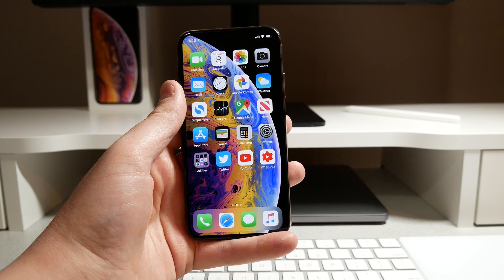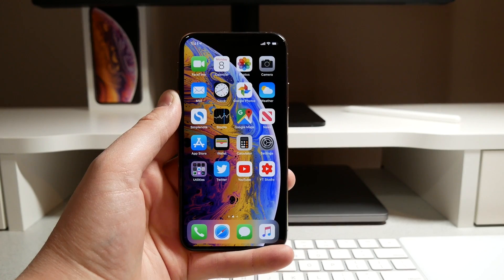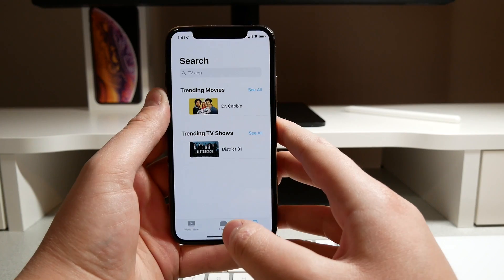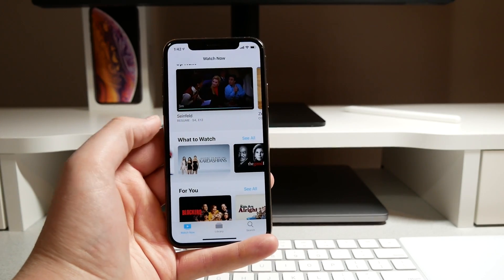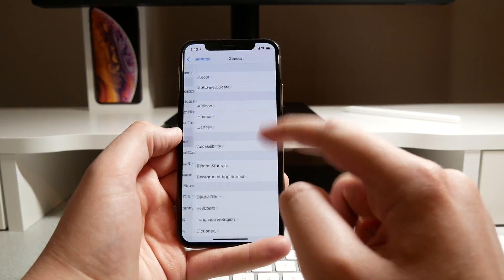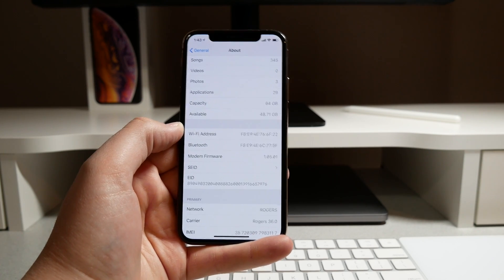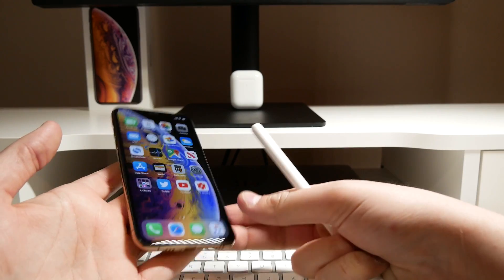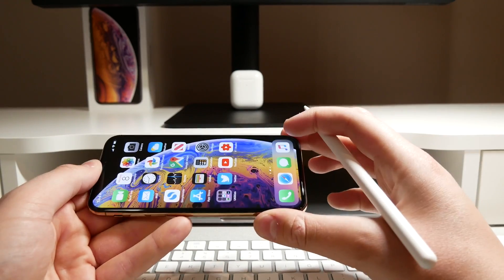iOS 12.3 Beta 2 is Out! - What's New?